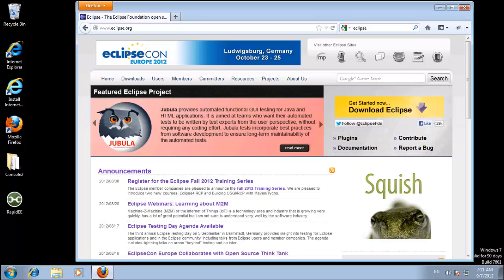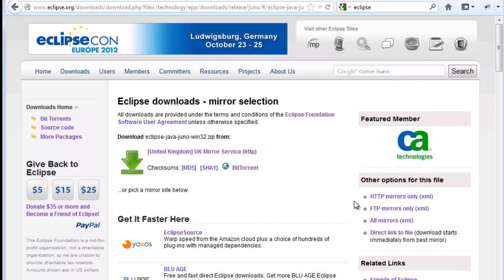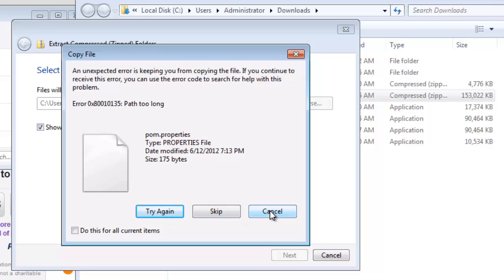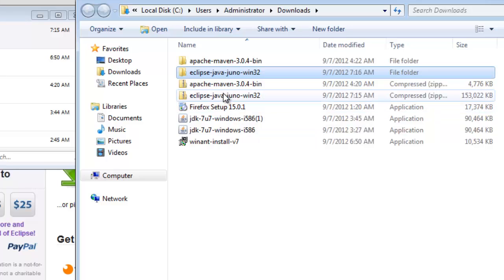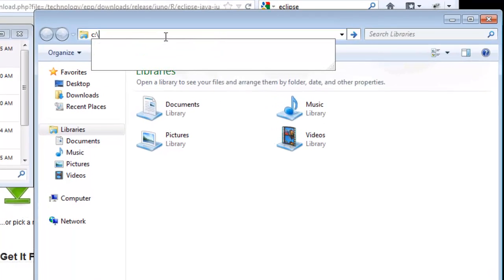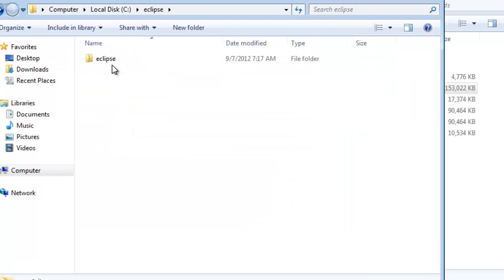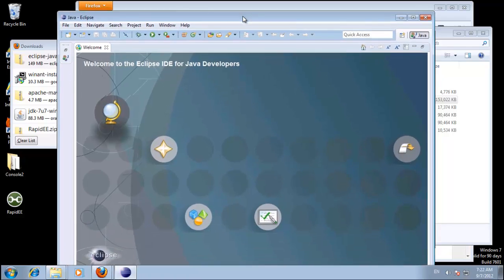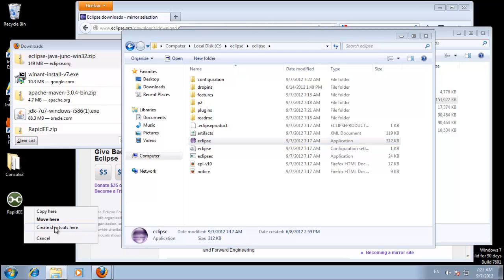How to Install Eclipse Java IDE for Selenium WebDriver